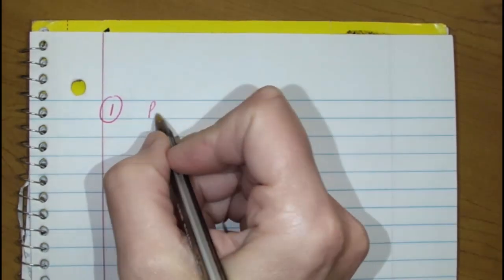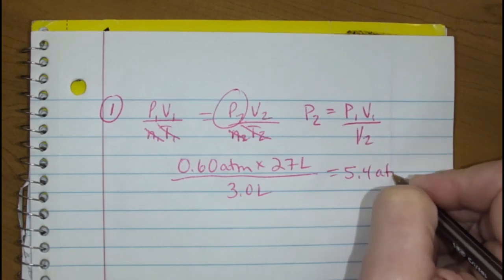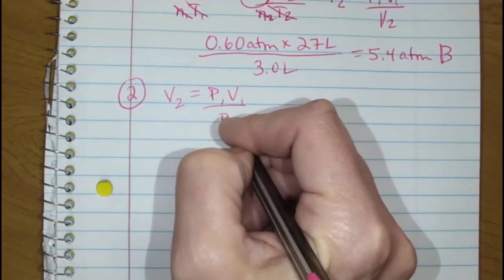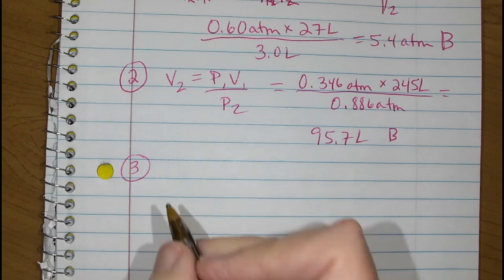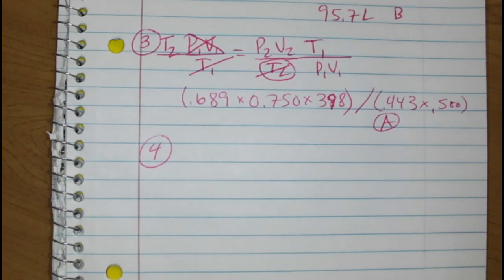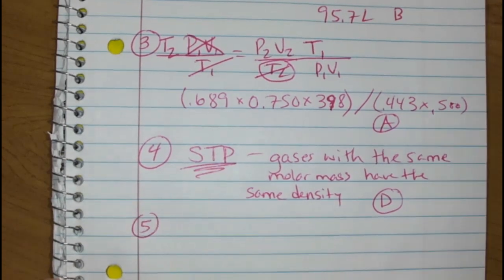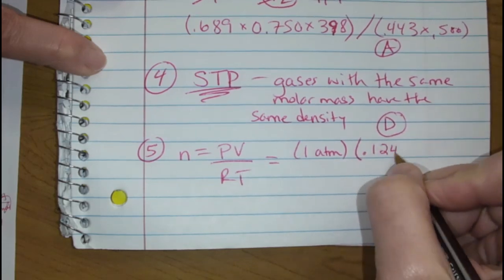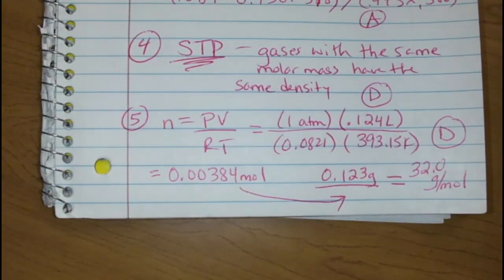how to complete group work ch 11 video